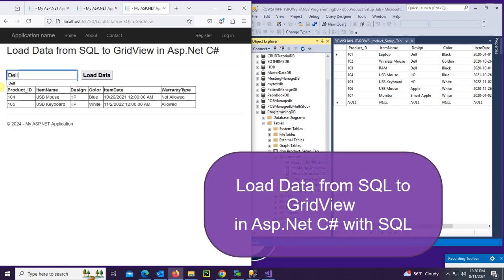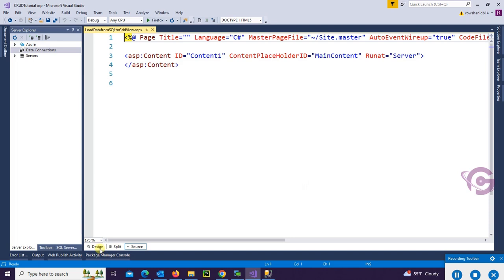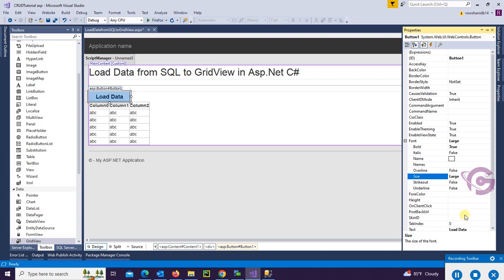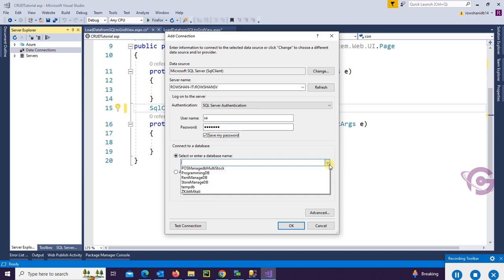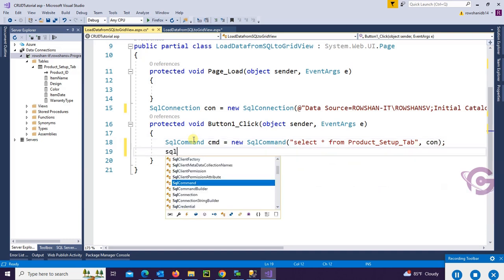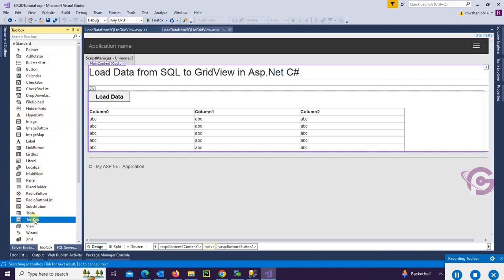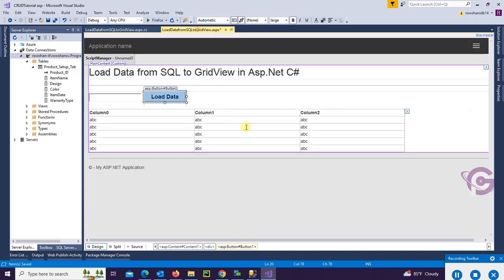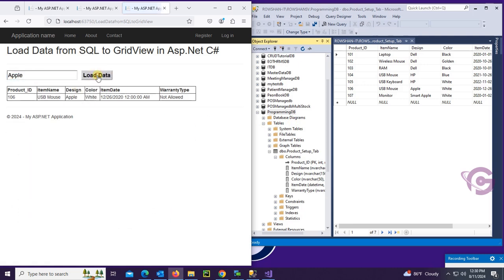Load data from SQL server to gridview in asp net c#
Learn how to load data from SQL server to gridview in asp.net c#. This tutorial teaches you how to display data from SQL to gridview in asp.net c#. In this tutorial you can learn get data from SQL to gridview in c# asp.net. This tutorial also covered how to connect SQL server with visual studio 2022 step by step.

Complete CRUD Operation in Asp.Net C# With SQL Server Step by Step

programminggeek,
load data from sql,
sql to gridview in asp.net c#,
display data from sql to gridview in asp.net c#,
get data from sql server to gridview in asp.net c#,
 gridview in asp.net c#,
asp.net gridview load data from sql,
sql to gridview,
display data in gridview in asp.net from sql server.